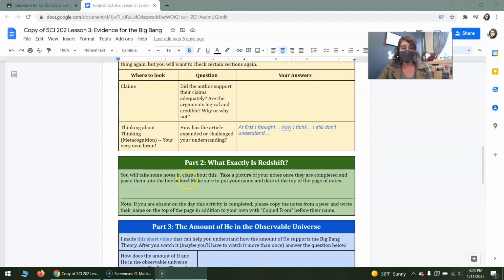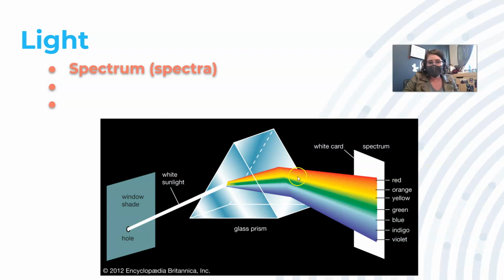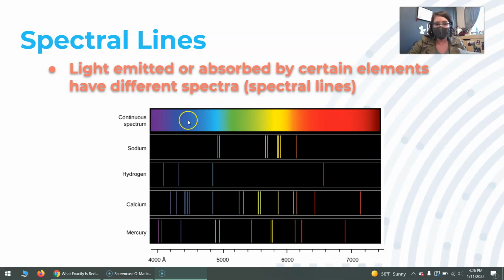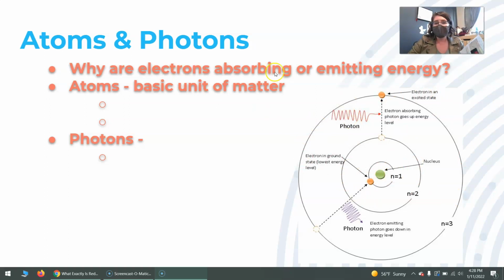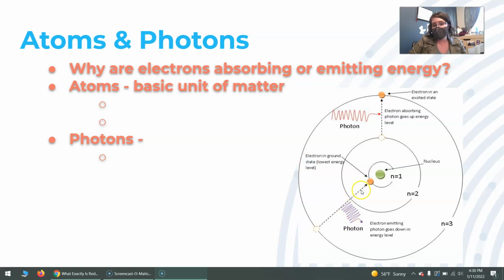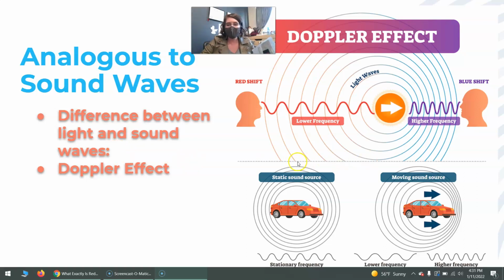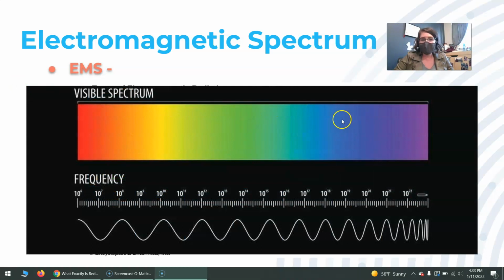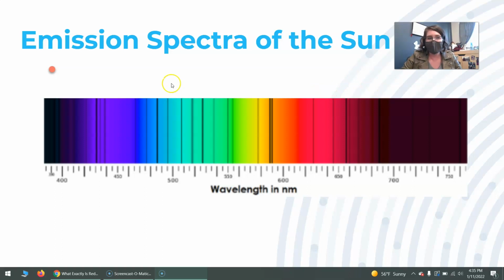What Exactly Is Redshift?